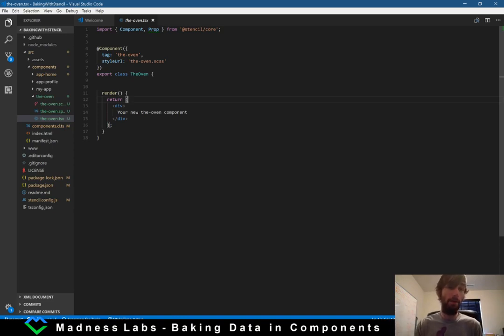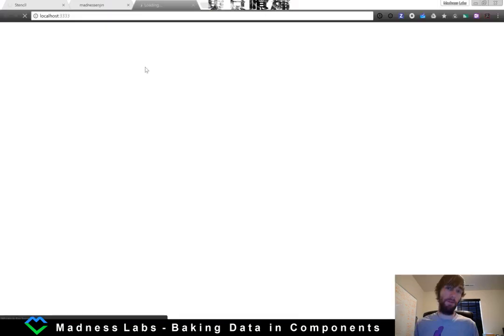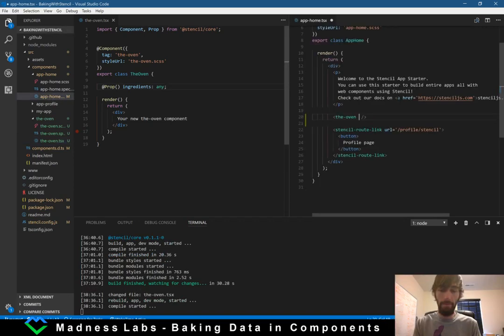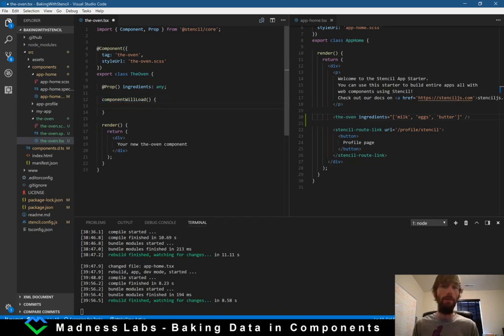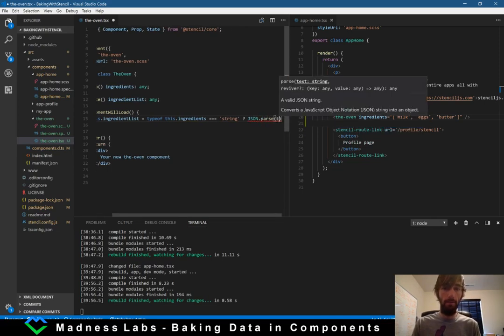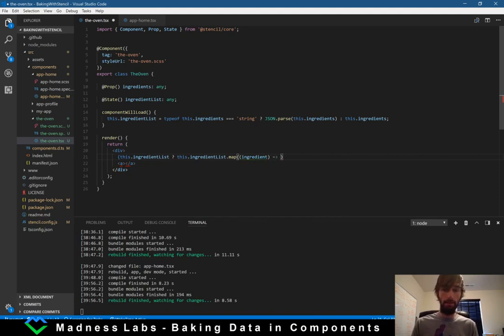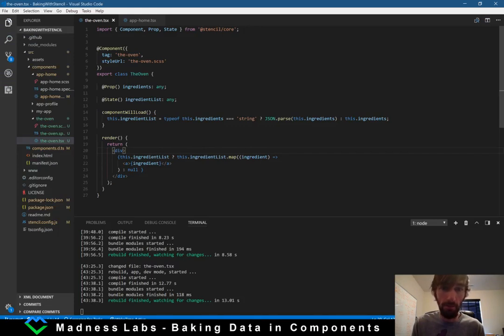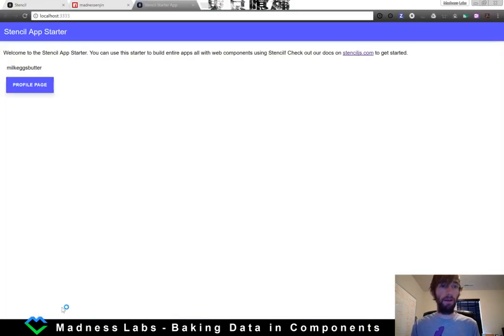Baking Data with StencilJS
If you are working inside of a server side MVC and you want to have the best experience for your users it might be best to bake the data directly into the page.  This tutorial will show you our approach for doing so and how awesome I am at starting videos.